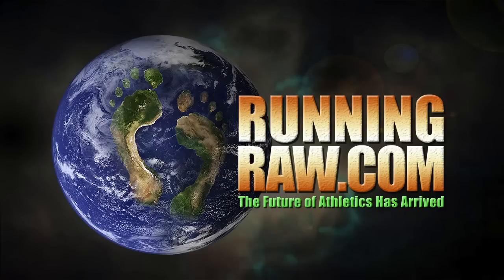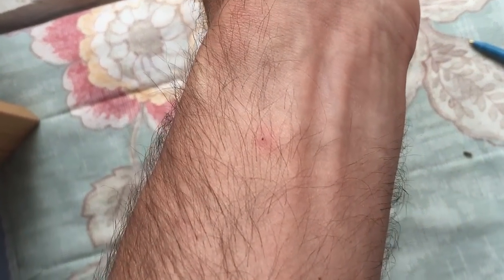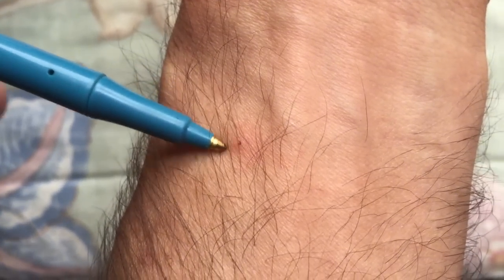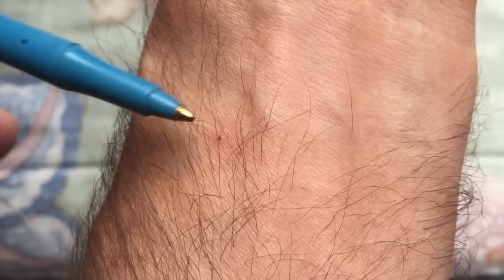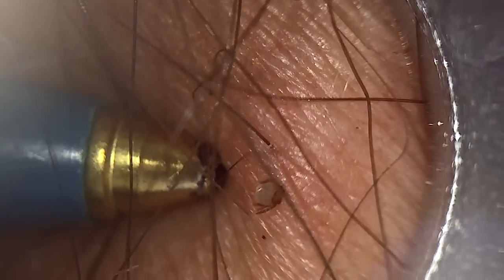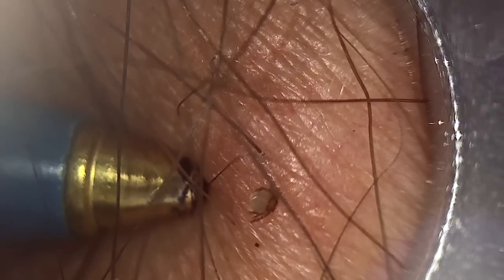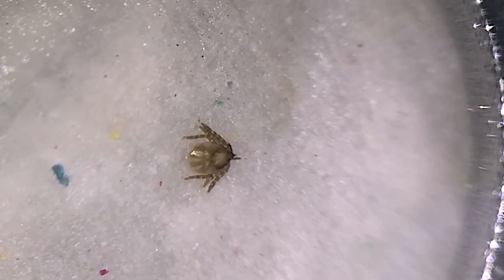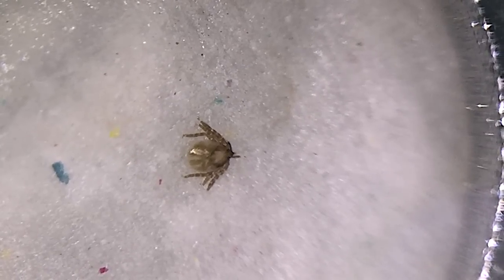Tiny Tick Embedded in My Arm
Need help?
Please check yourself for ticks if you spend a lot of time outside.